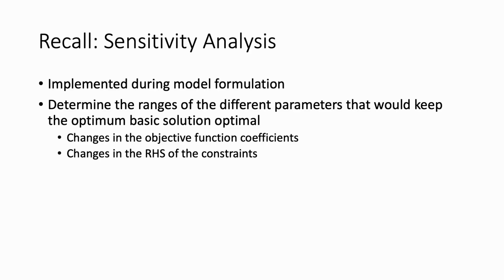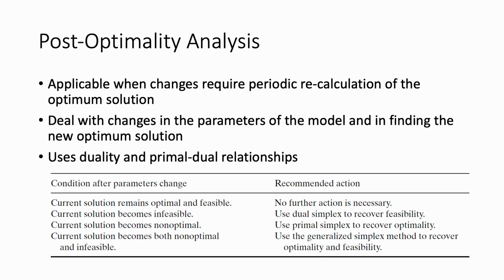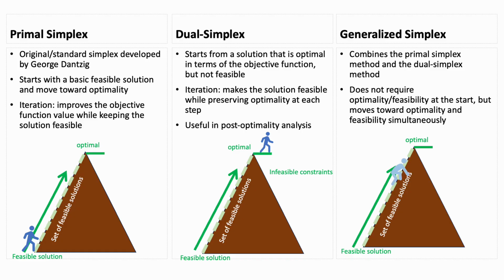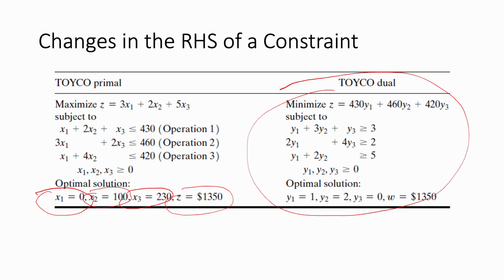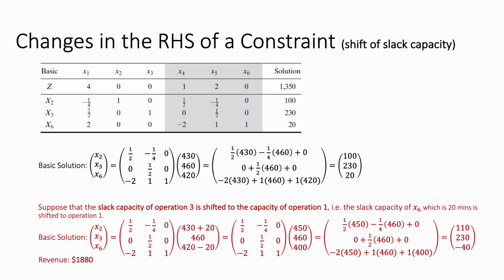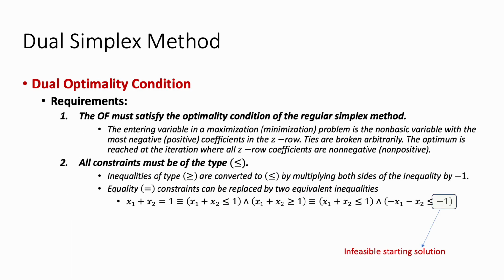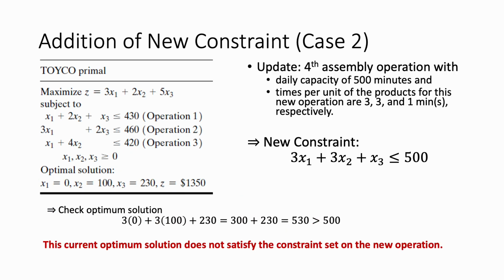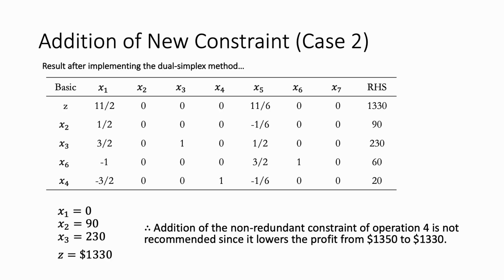Math 183 FS25 26Post Optimality Analysis Feasibility